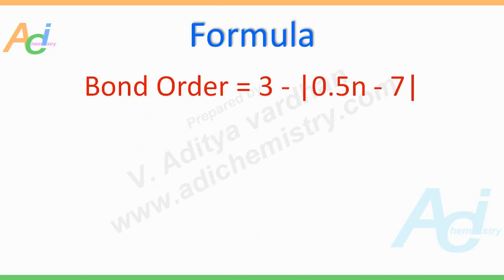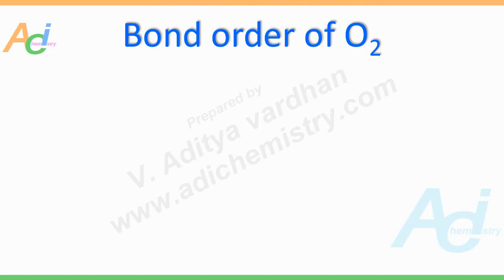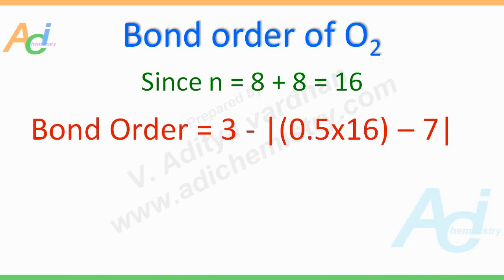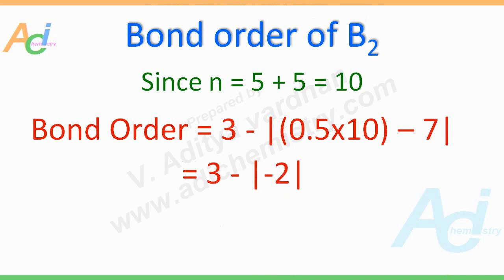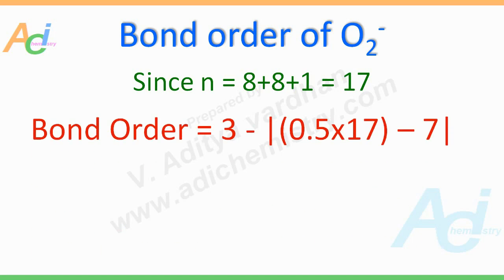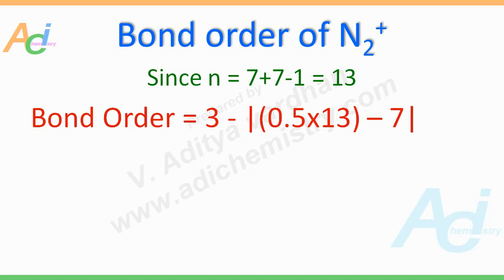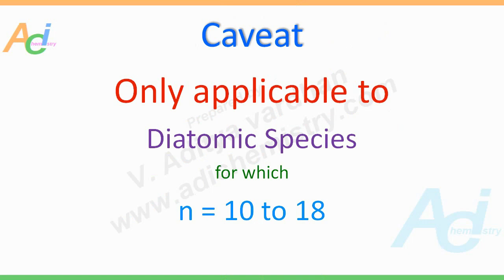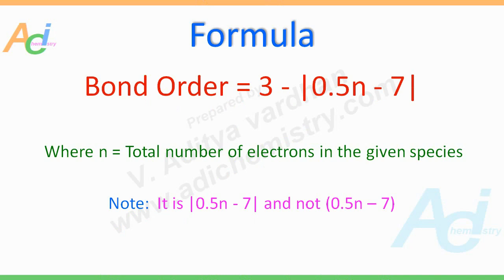How to find Bond order-Simple trick-Shortcut method-IIT JEE NEET IIT JAM CSIR NET GATE AdiChemistry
Find the bond order of diatomic molecules and ionic species very easily in 10 seconds by using this simple trick/formula from molecular orbital theory.
Bond order of O2, O2+, O2-, N2, N2+, N2-, CO, NO etc.
Bond order trick for NEET, IIT JEE,
Bond order of O2,
Bond order of N2,
Shortcut formula by Aditya vardhan, AdiChemistry
Bond order for class 11
IIT JEE CHEMISTRY SHORTCUTS TRICKS
NEET Chemistry shortcuts tricks
CSIR NET CHEMISTRY
GATE CHEMISTRY
IIT JAM CHEMICAL SCIENCES